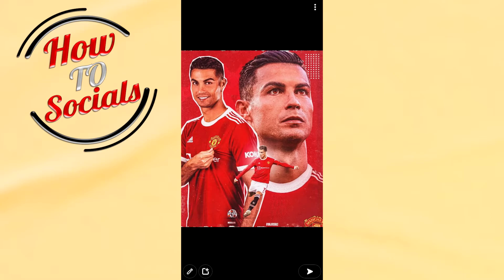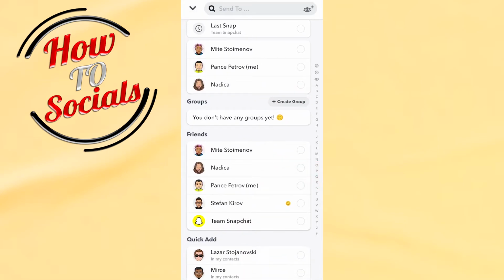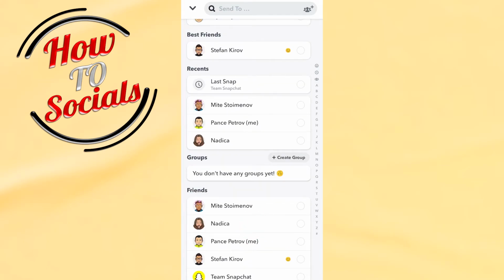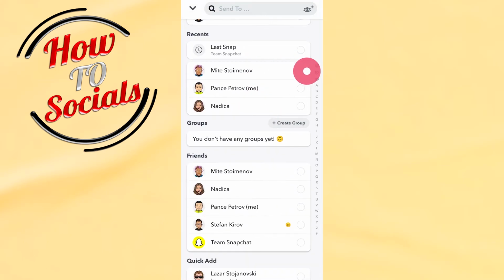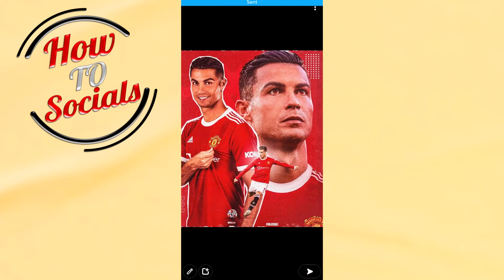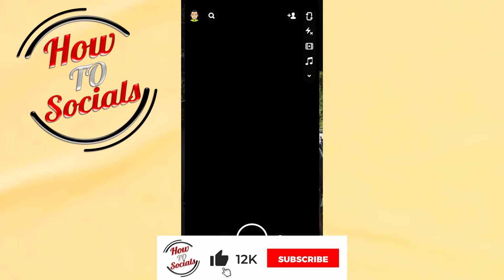How To Share A Snap On Snapchat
This video will show you How To Share A Snap On Snapchat.